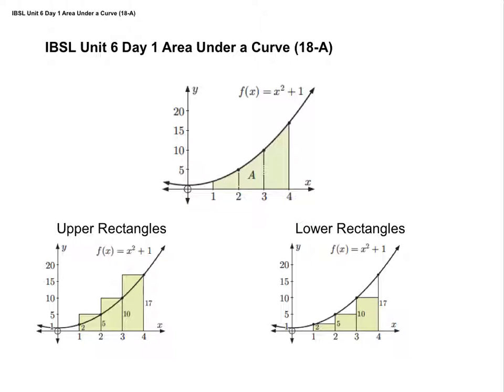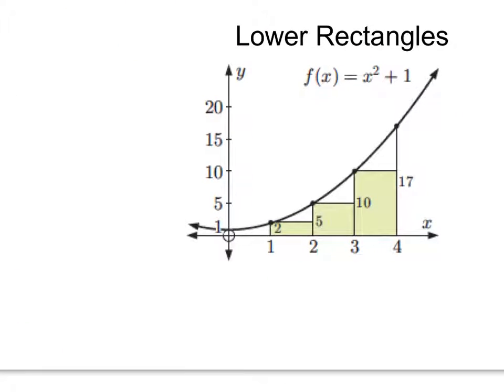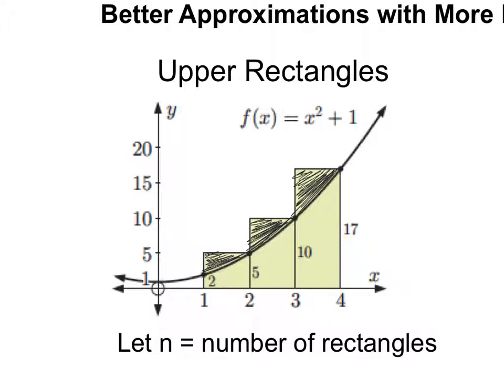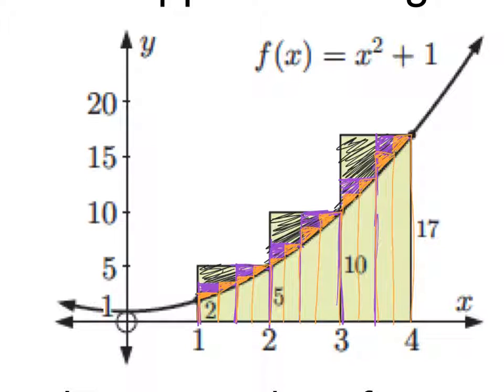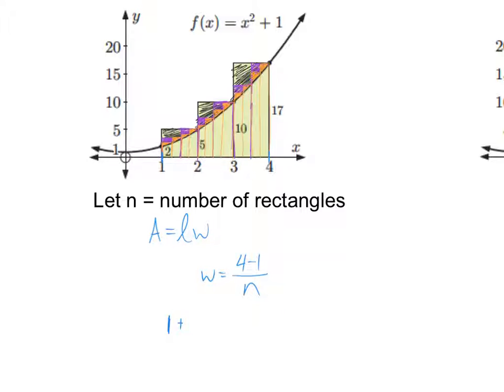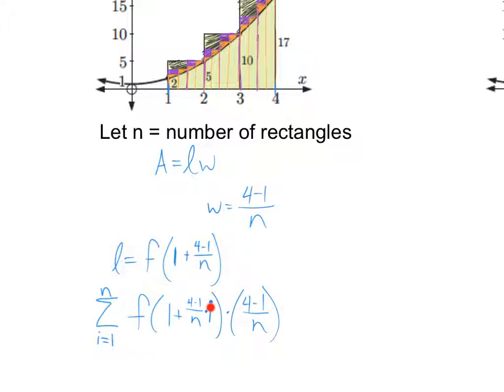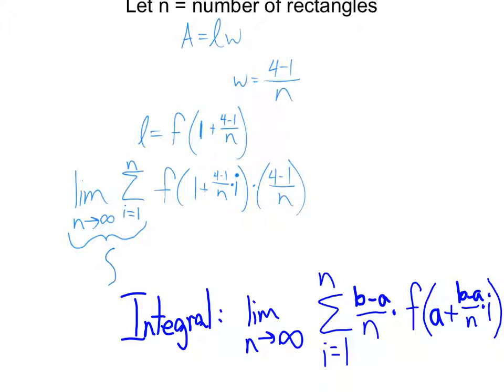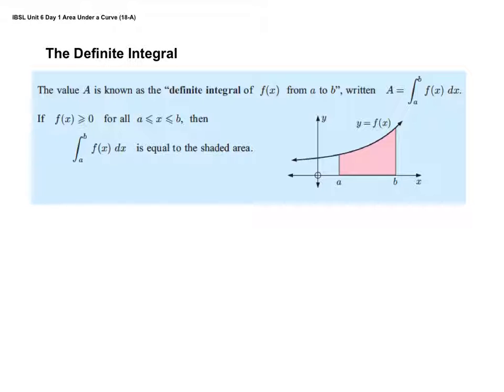IBSL Unit 6 Day 1 Integrals as Area